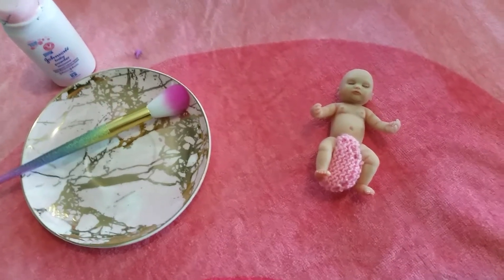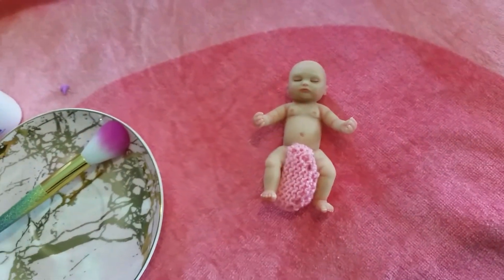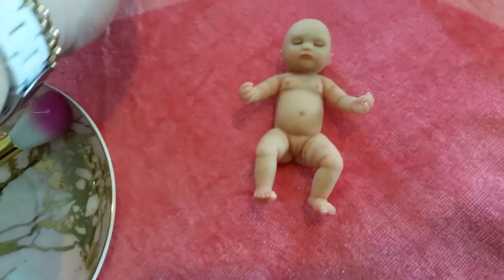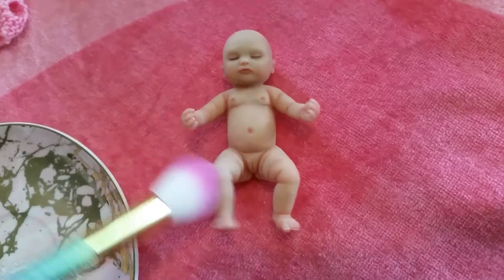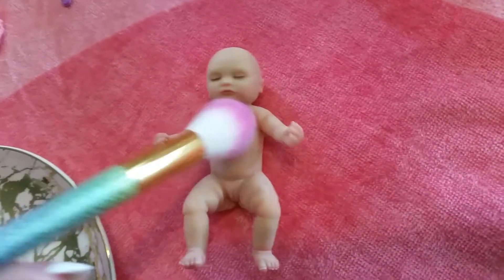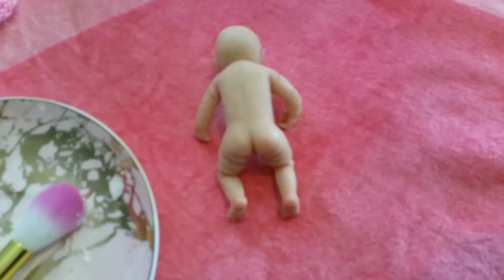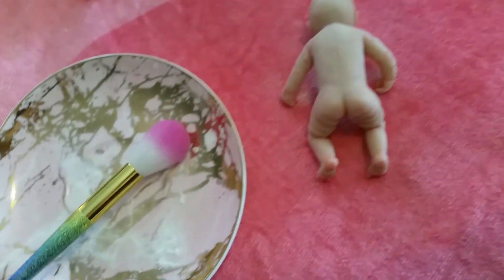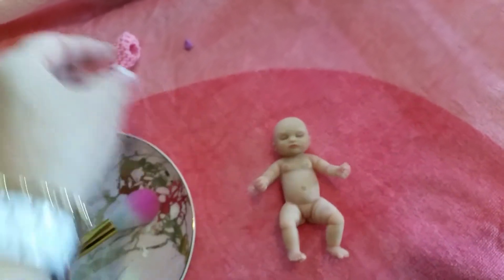Mini Silicone baby gets powdered after bath!!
Love this little cutie!

Thanks Christina